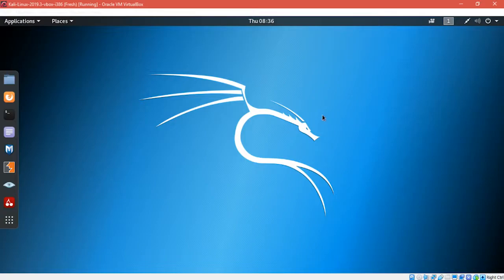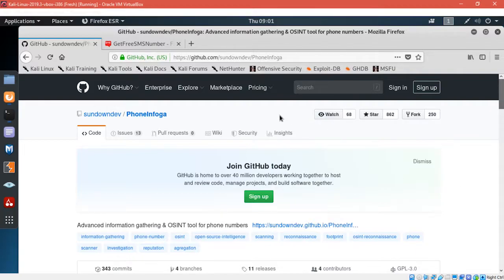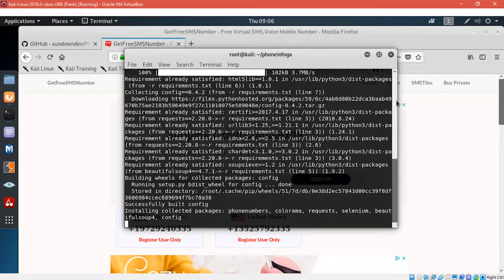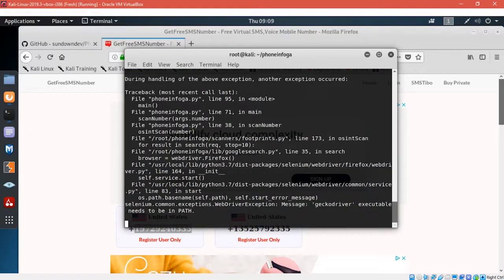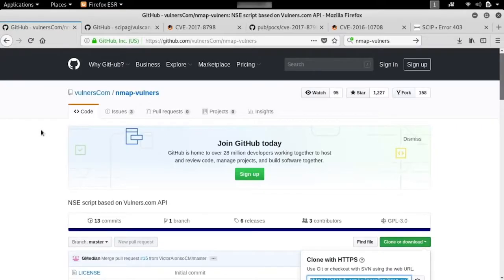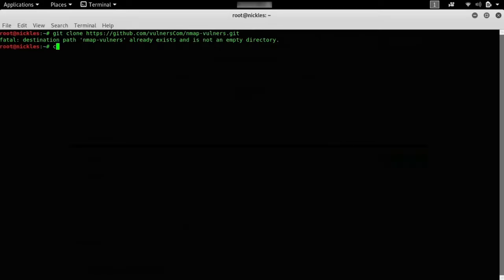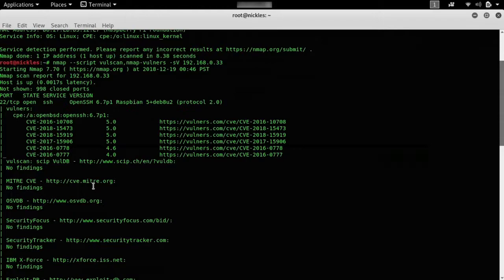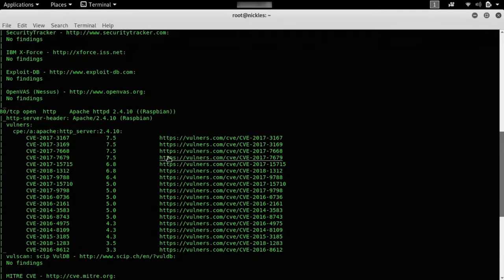Digital Forensics Presentation Andrew Wilhelm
Educational Purpose video demonstrating basic linux kali functions. I do not take credit for anything used in this video.